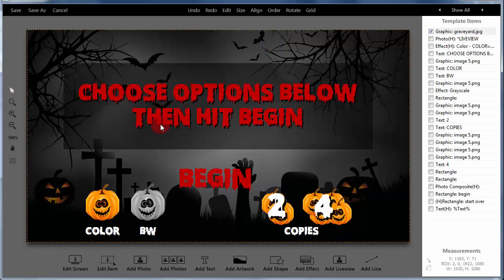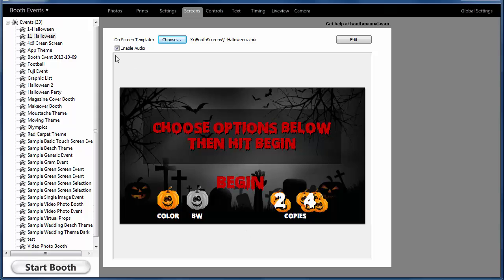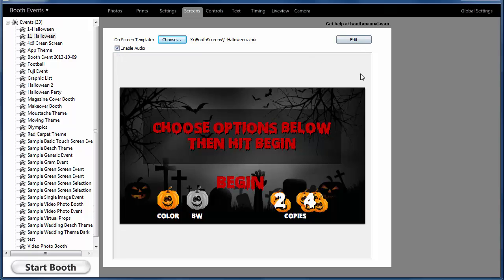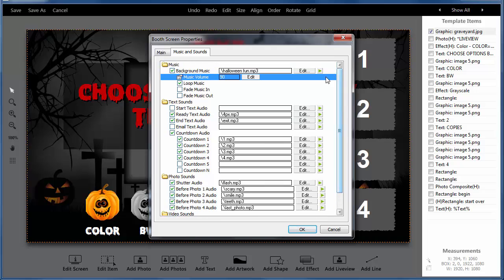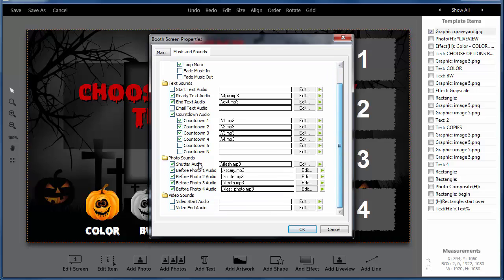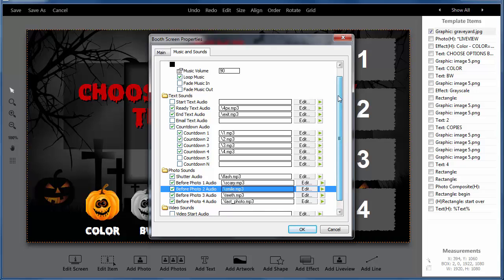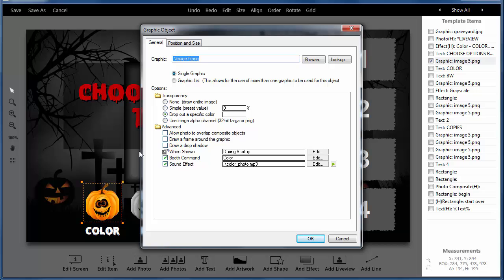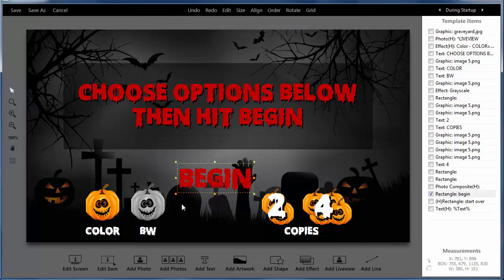Darkroom Booth Sounds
How to add and play sounds in Darkroom Booth 1.5